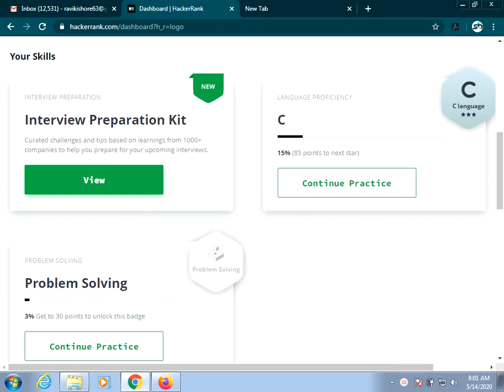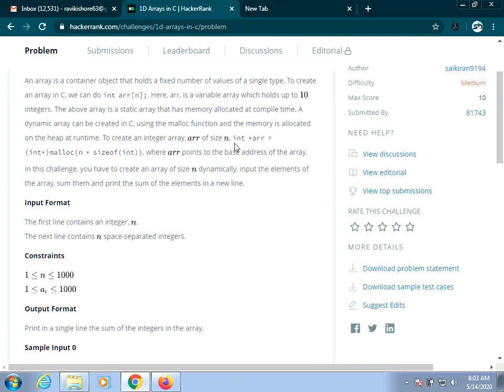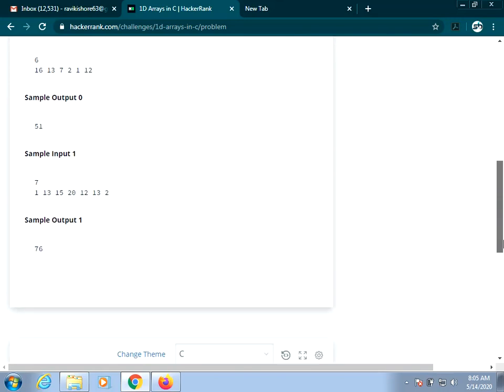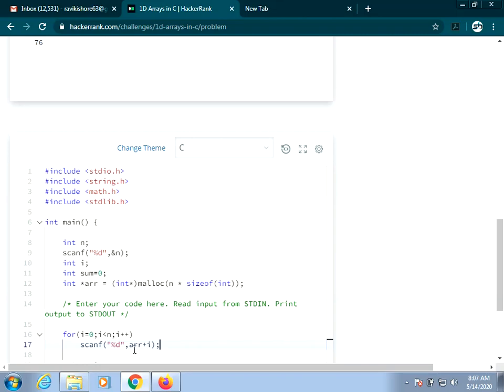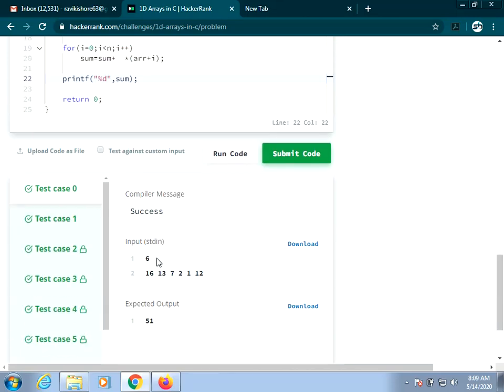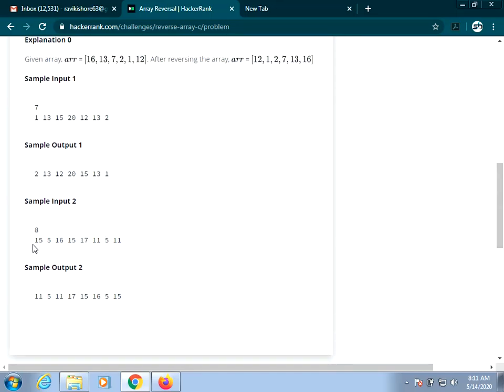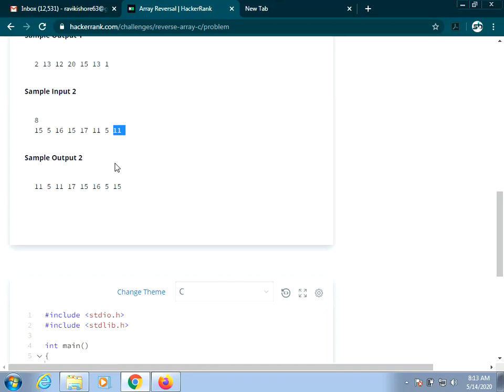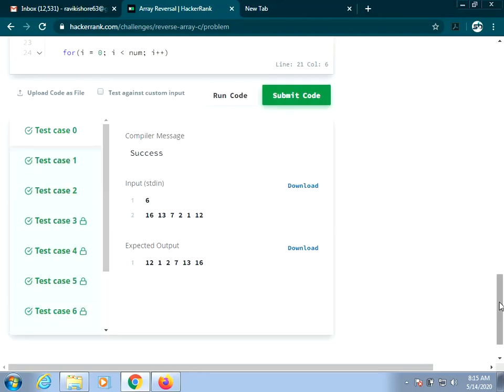CHALLENGE 11 & 12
Programming and Problem Solving using C
HackerRank Challenges